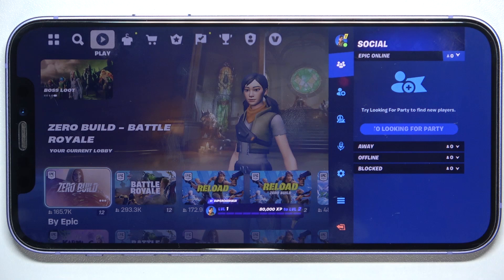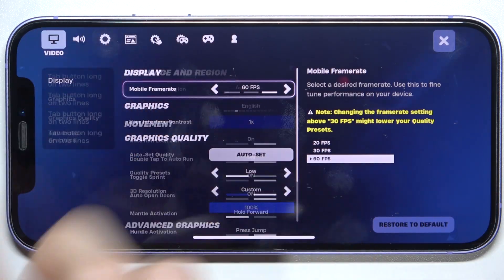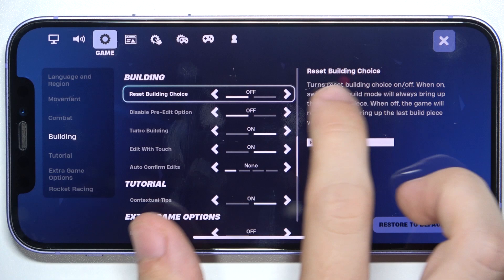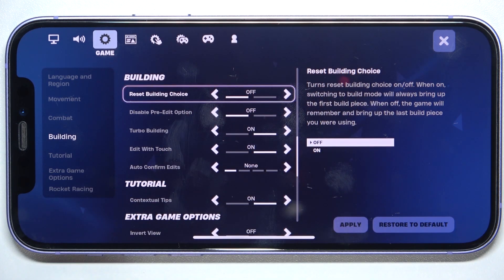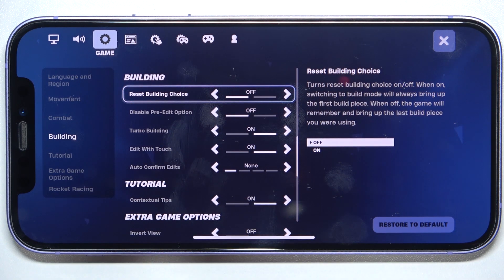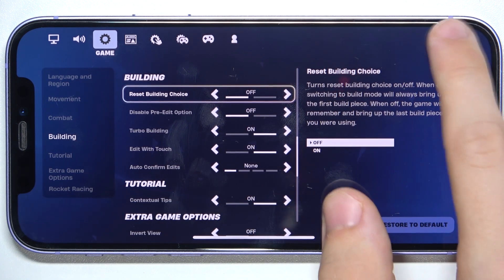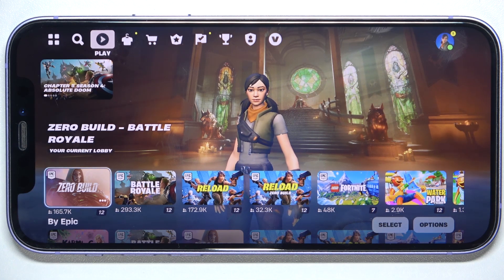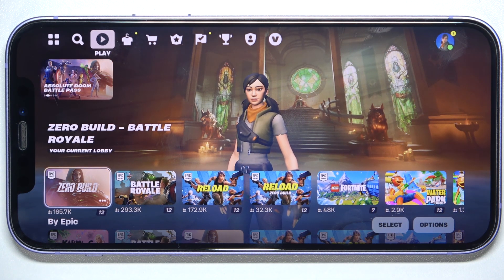How to Enable Resetting Building Choices in Fortnite on iOS - Simplify Your Building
Want to streamline your building process in Fortnite on iOS? Learn how to enable resetting building choices for a more efficient game. Follow these steps to adjust your building preferences.

How to turn on Resetting Building Choices in Fortnite on iOS? How to disable Resetting Building Choices in Fortnite on iOS? How to reset building preferences in Fortnite on iOS? How to access building choice settings in Fortnite on iOS? How to build faster with reset options in Fortnite on iOS? How to simplify construction in Fortnite on iOS? How to customize building controls in Fortnite on iOS?